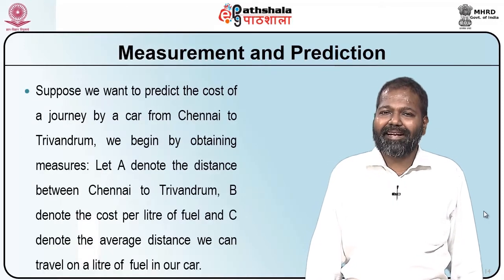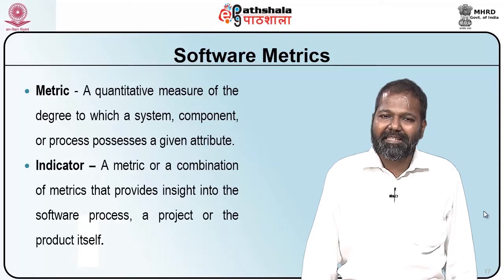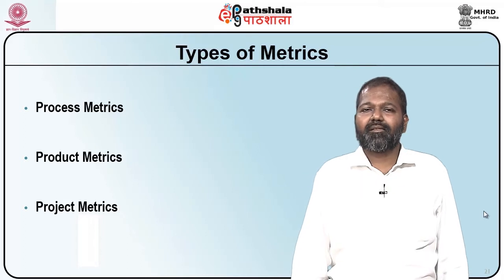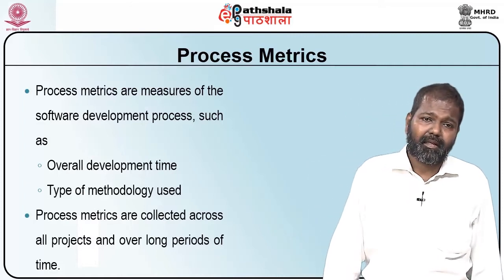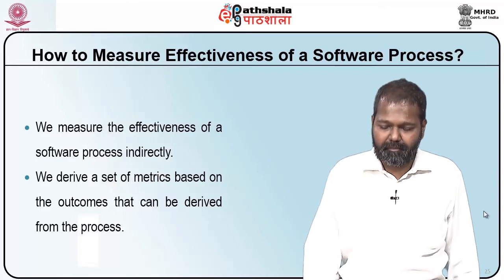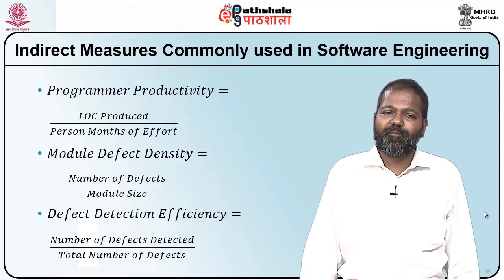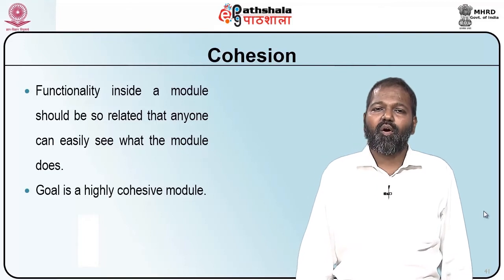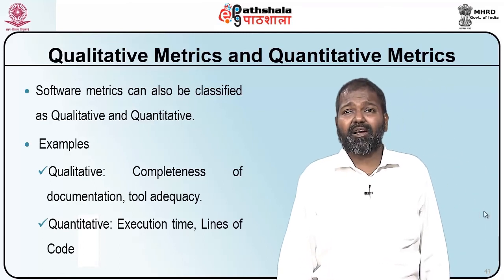M-27. Software Quality Metrics